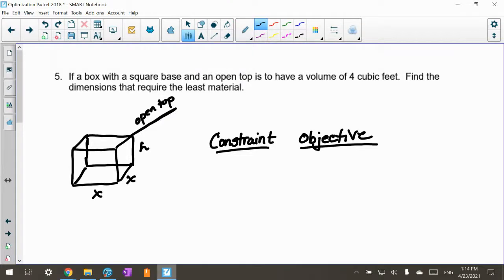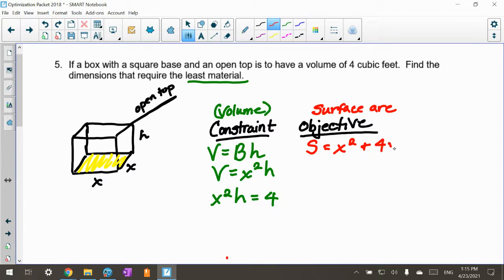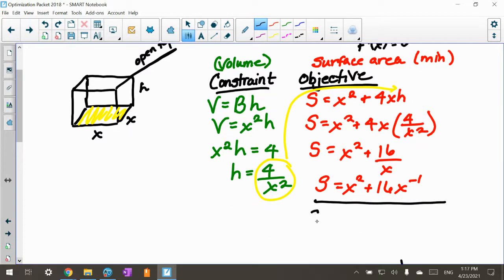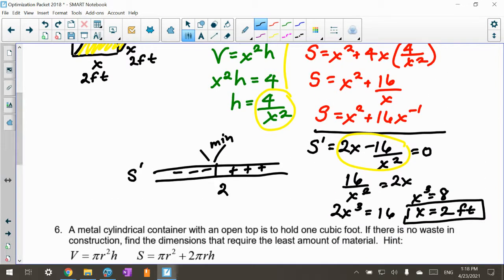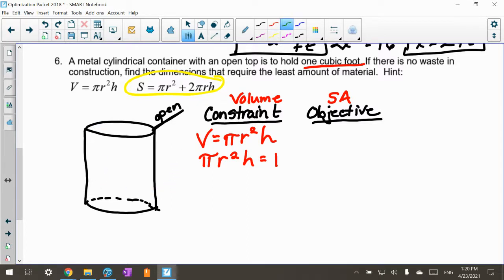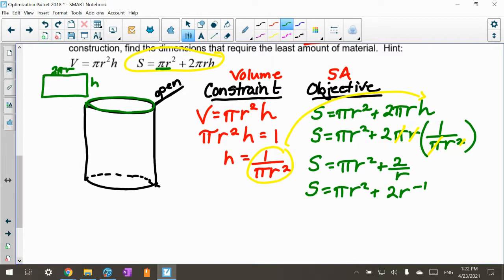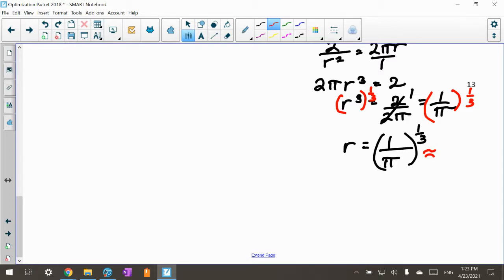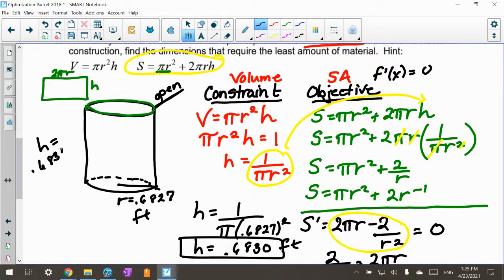Calculus I Optimization Lab I #5 & #6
Finding the minimum amount of material for a square based box and a metal cylinder